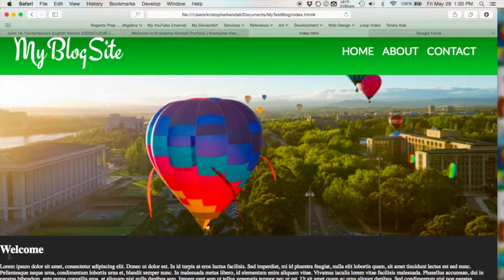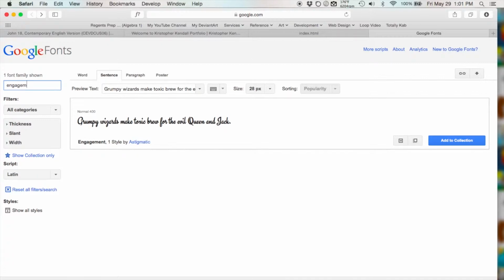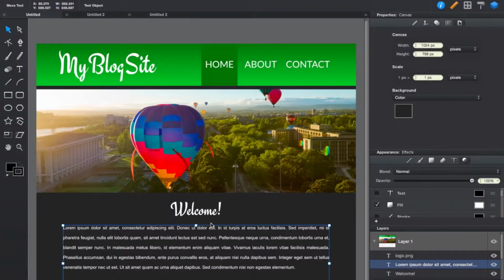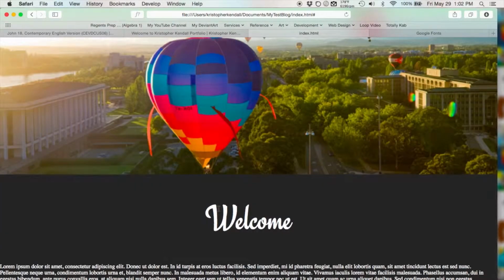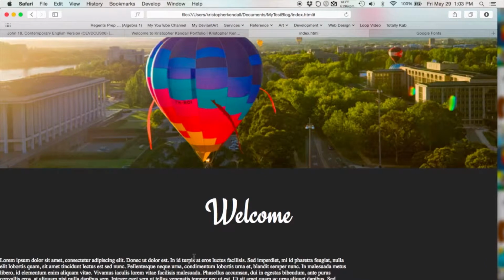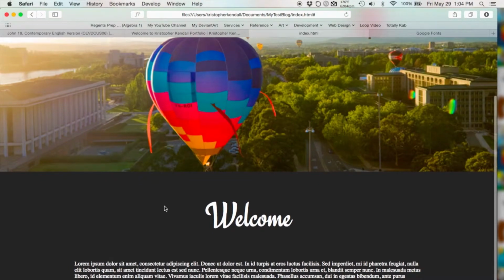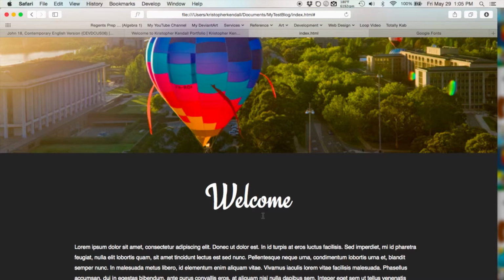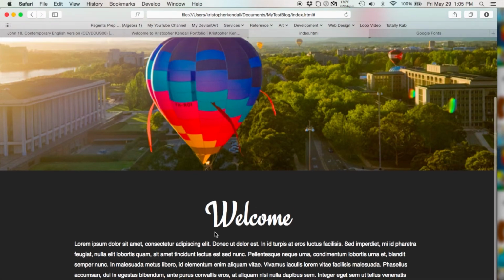How to Convert a Web Design to a Website-Part 3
This video is about From Design to Website Part 3